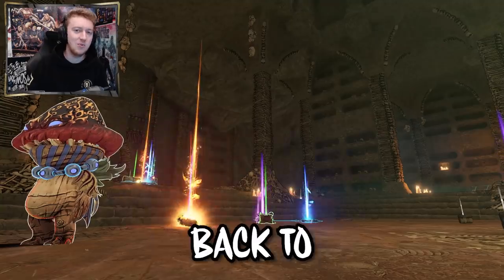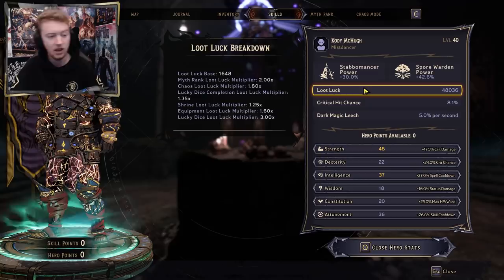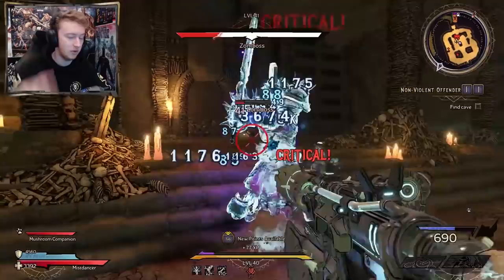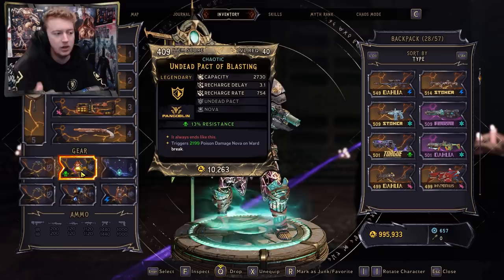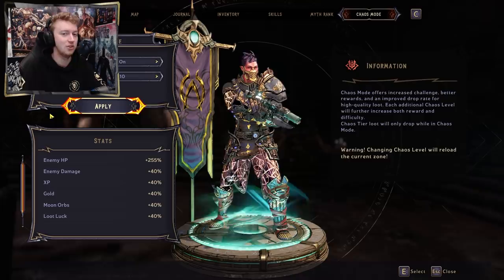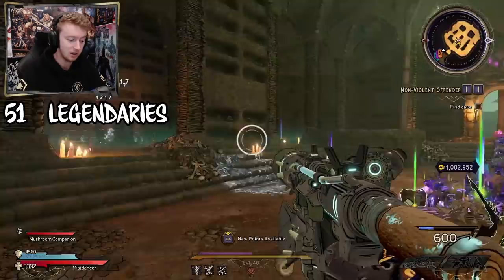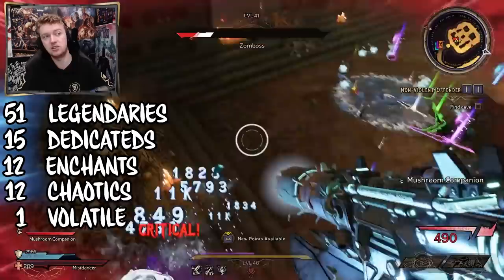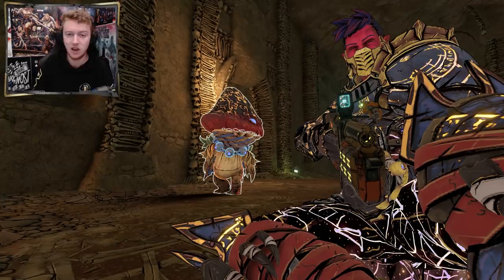Wonderlands: Legendary Weapons from 100 Farms of ZOMBOSS (Chaos 20) DEDICATED DROPS CONFIRMED!